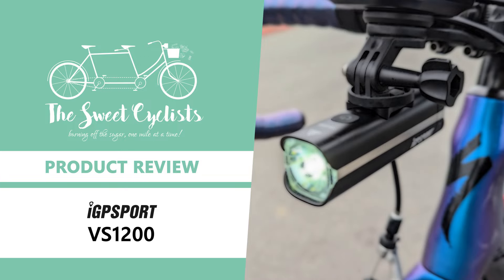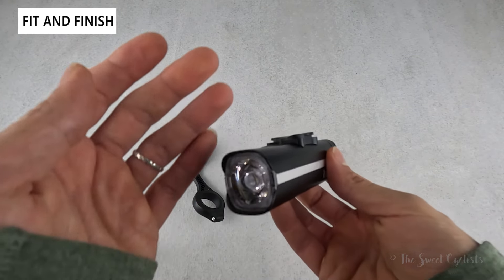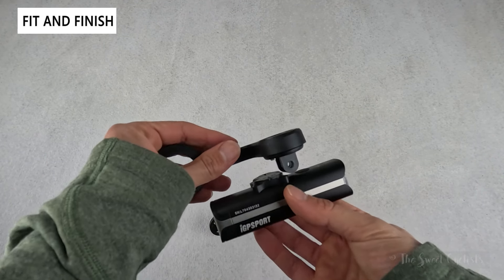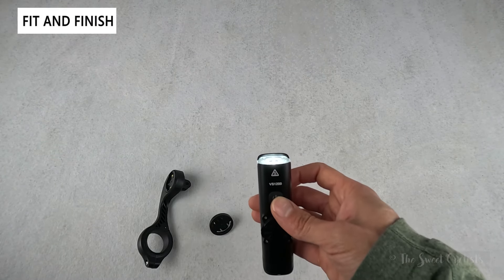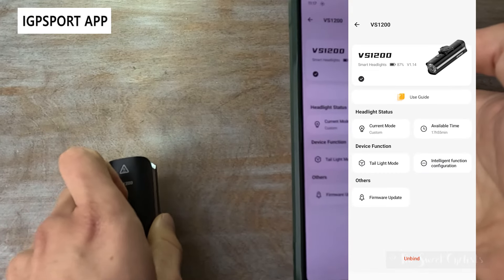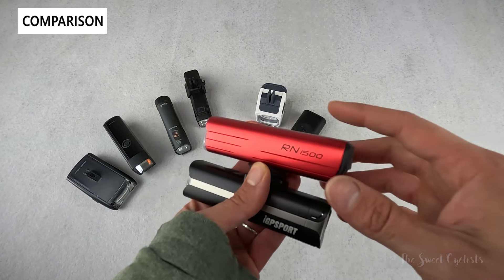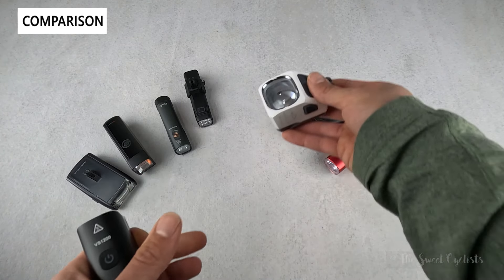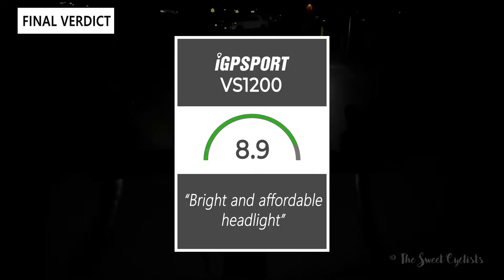iGPSPORT VS1200 Smart Bike Headlight Review - feat. 1200 Lumen + Garmin Mount + USB-C Charging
The iGPSPORT’s VS lineup of headlights combine smart features with modern design features. iGPSPORT currently offers three VS lights from 800 lumen to 1800 lumen to cover various types of riding scenarios. In this review we’ll be looking at the mid-level iGPSPORT VS1200 which offers bright output at an affordable price point. The headlight retails for a competitive $69.90 price with a bright 1200 lumen output. iGPSPORT has designed the light to be mounted underneath out-front-mounts with a Garmin mount attached to the top of the headlight. The VS1200 is advertised as a smart headlight as it features a built-in motion sensor and ambient light sensor which can be used to put the light into a sleep mode or shut it off in brighter conditions.

The iGPSPORT VS1200 uses a built-in Garmin mount that is located on the top of the light. This allows you to use the VS1200 underneath an out front mount for a sleek and clean installation. The Garmin mount is a standard design that uses two protruding tabs that lock into place into a corresponding mount with a 90 degree rotation. It’s a nice design detail that lets you leverage nearly any third-party mount or use the included plastic out front mount. The included dual-sided out-front mount has a Garmin mount on top and a GoPro mount on the bottom which can be used with the VS1200 by adding the included GoPro to Garmin adapter. Note, you can still use this headlight on a standard handlebar mount flipped upside down as the beam is non directional. Some other lights like the Knog Blinder and the LightSKIN U8 have addressed that issue by making the mount reversible which would have been a nice feature here.

Visually, the iGPSPORT VS1200 has a standard rectangular profile with rounded corners. The body is constructed from aluminum alloy that’s black except for a silver line running down the center and around the rear. It’s an attractive design that looks more expensive than the retail price would suggest. Branding is limited to iGPSPORT on the side and the model number on the top side. The headlight has no exposed hardware and a well protected rear USB-C port which helps the VS1200 achieve an IPX6 rating that can handle nearly any weather condition. Inside the body is a 5000 mAh li-ion battery which takes up a majority of the size of the 108 x 31 x 29 mm dimensions.

00:00 Intro
00:11 Unboxing + Specs
02:35 Fit + Finish
07:51 Light Output
09:24 iGPSPORT App
12:35 Comparison
17:04 The Final Score